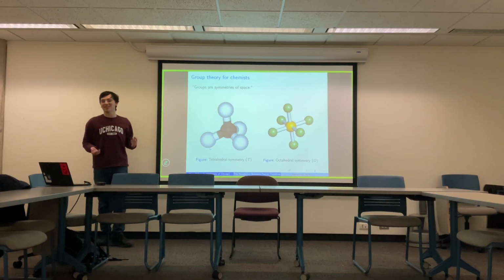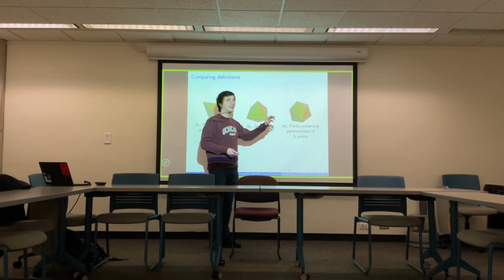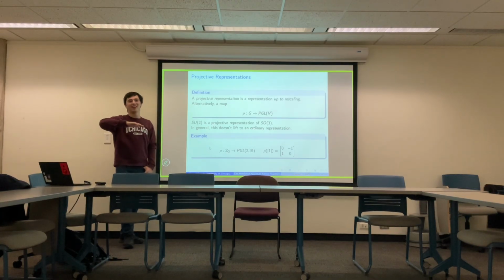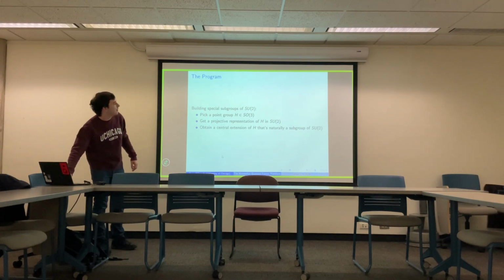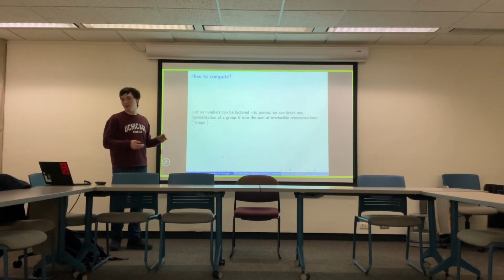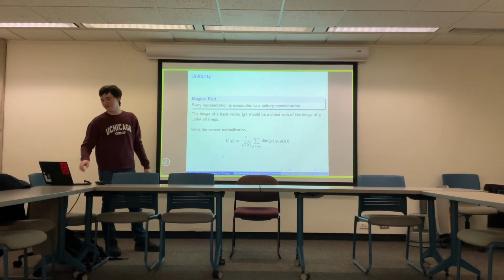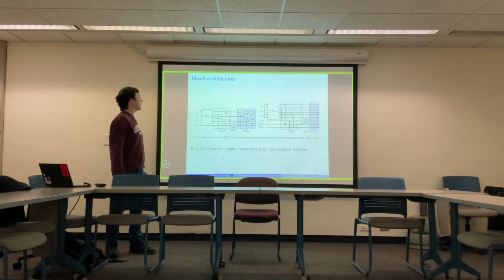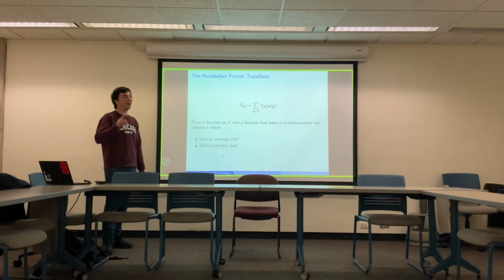Fourier Transforms II: The Nonabelian Quantum Fourier Transform (2026-01-31)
Talk given as part of the UChicago Quantum Society’s Journal Club